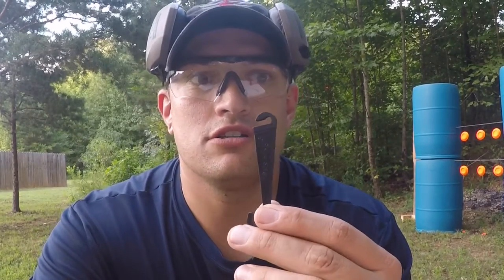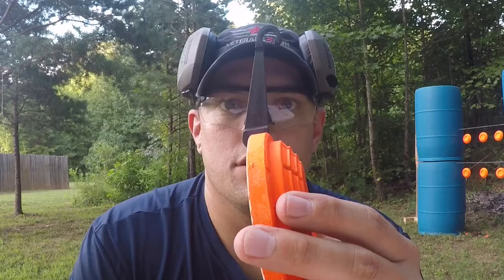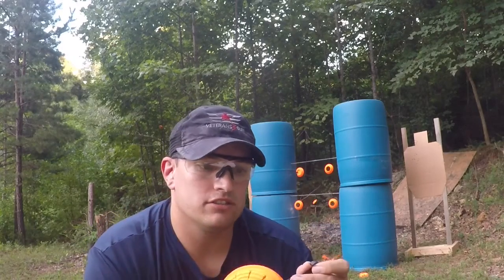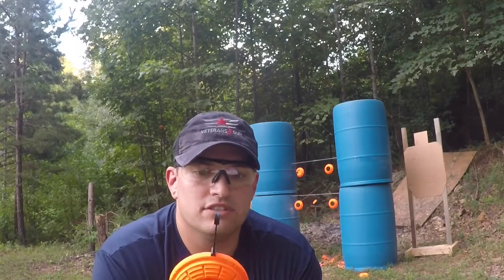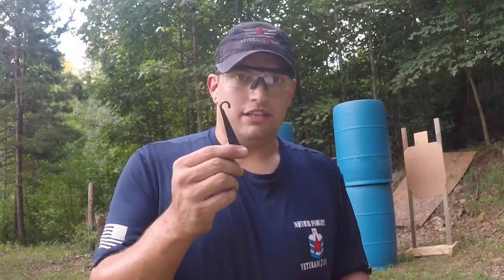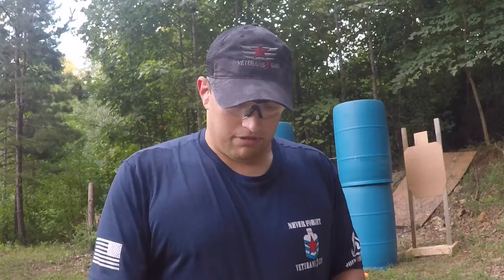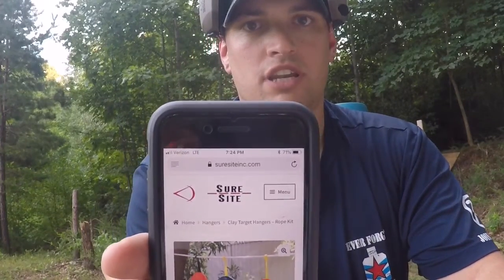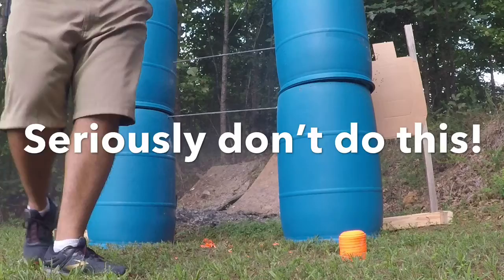Sure Site Hanger Review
Sure Site Hangers

Here is my first review of their product. This was my first ever video review. So I apologize in advance for the repeated words or lack of expression. It was interesting to do, but completely worth it. In short, great product.

Perfect for pistol or rifle practice. These hangers allow you to put the clay pigeons on rope or a 3/8” pole anywhere you want.  I got a 3/8” piece of rebar and put it between 2 barrels for easy up and easy down at the range.

The hangers are durable and flexible. The clays fit snug on the hangers. There is no concern that they will fall off. As you can see in the video, I had to pull off the last piece of the clay after shooting it.

I was able to complete some USPSA Live Fire drills with ease using these hangers. Looking forward to getting that same type of training when I go to verify my zero on my hunting rifle. Instead of trying to verify the paper to see if I hit, I can easily see right after the shot if I hit my target or not. I will continue to use these hangers for all of my training, USPSA, 3 Gun and hunting. These will work great for when I teach my daughters how to shoot as they get older.  Shooting a reactive target is exciting to shoot as a beginning shooter.